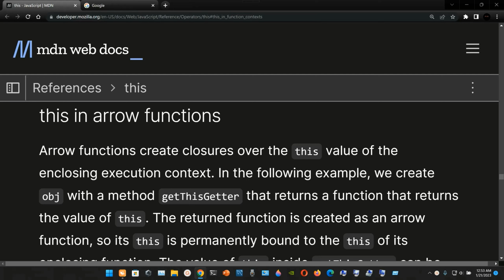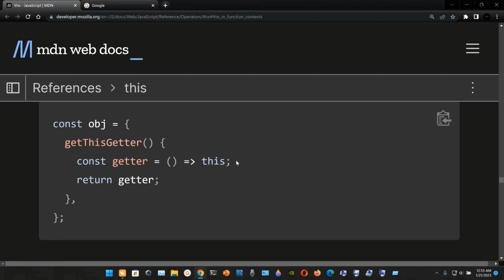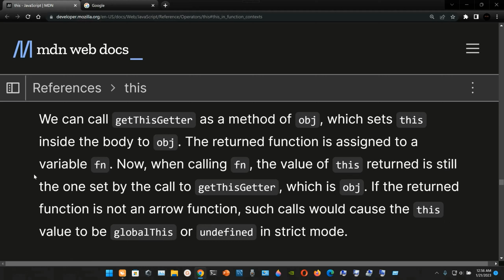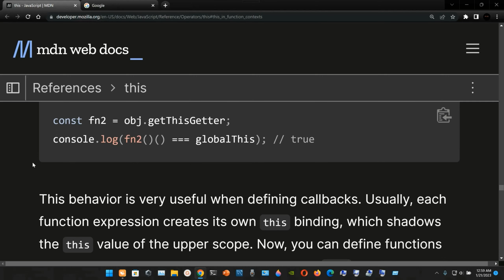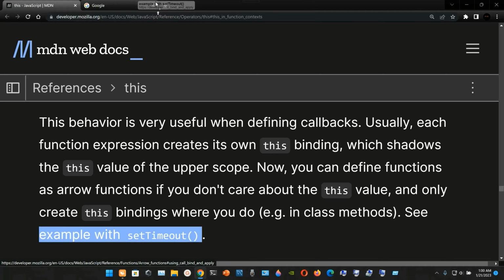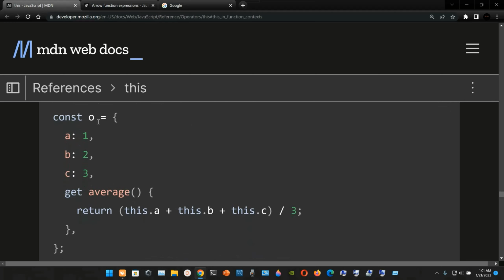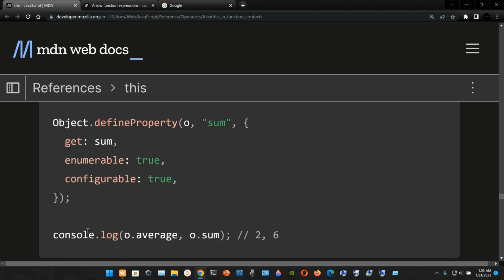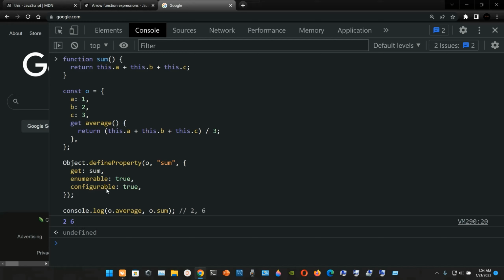Keyword THIS in Arrow Functions and with a Getter or Setter. Expressions & Operators - JavaScript.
THIS keyword: Expressions & Operators - JavaScript.